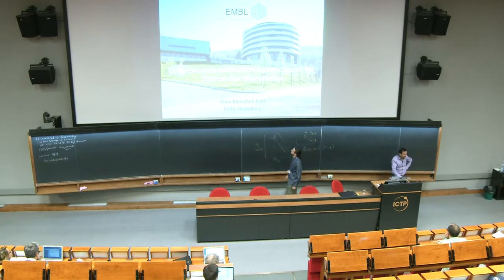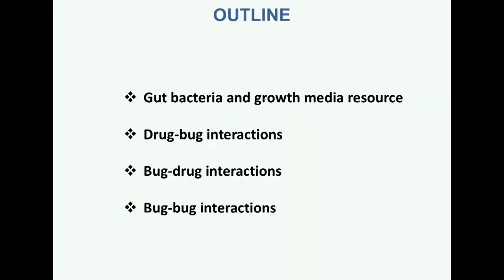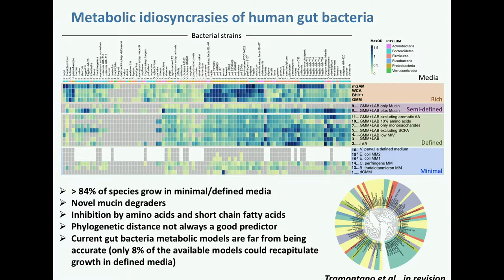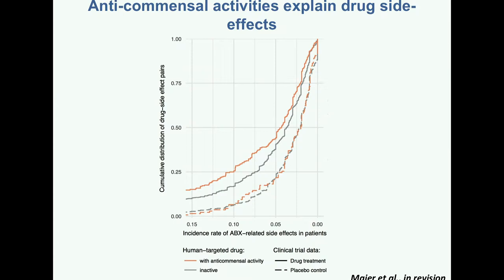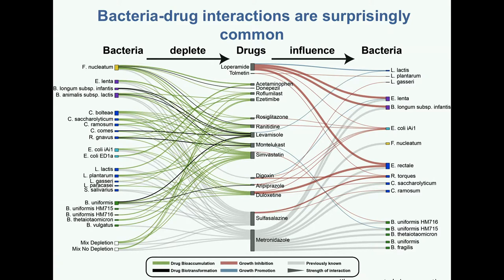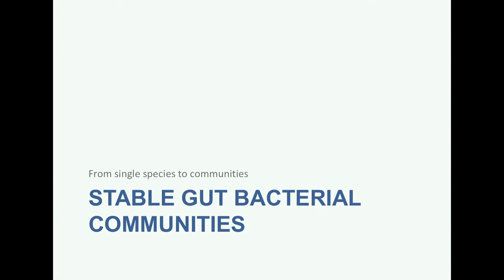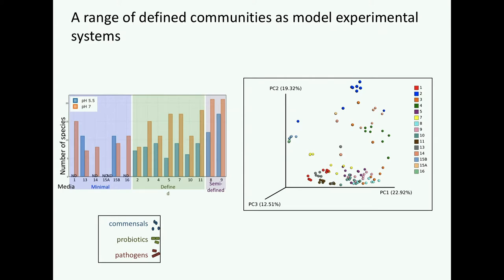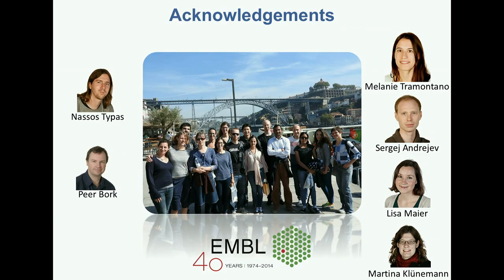Inter-Species and Xenobiotic Interaction Landscape of the Human Gut Microbiome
Speaker: PATIL Kiran Raosaheb (EMBL, Heidelberg)
Joint ICGEB-ICTP-APCTP Workshop on Systems Biology and Molecular Economy of Microbial Communities | (smr 3129)
2017_07_06-11_40-smr3129